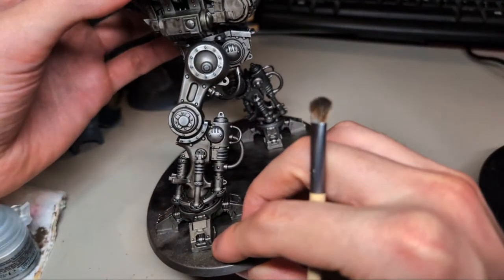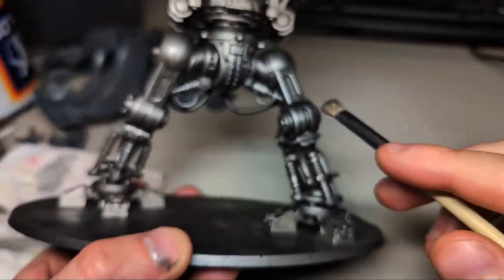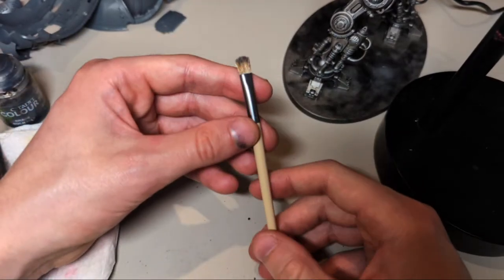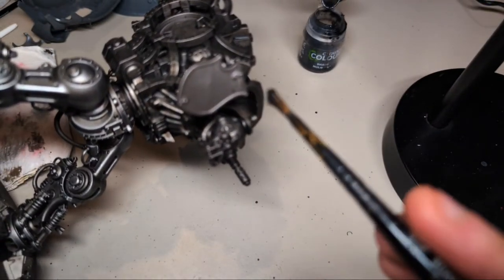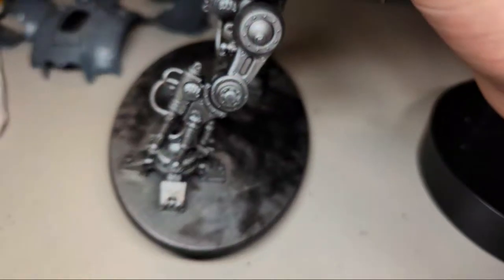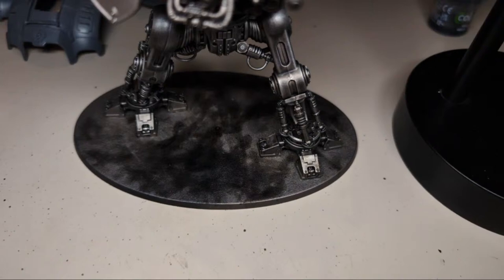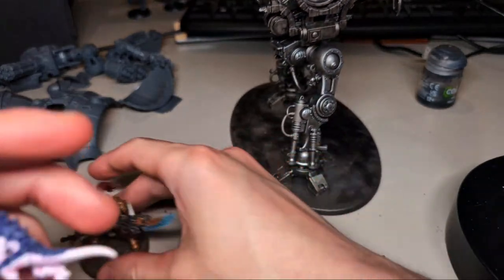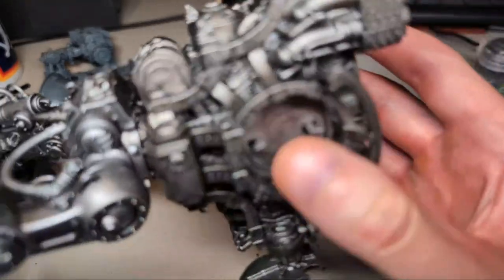Painting Knight and Chatting Warhammer